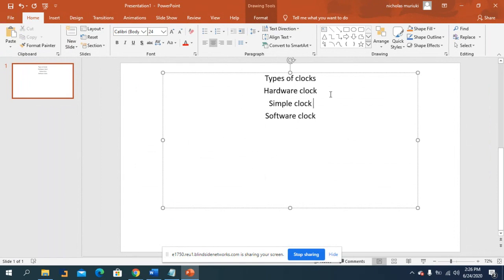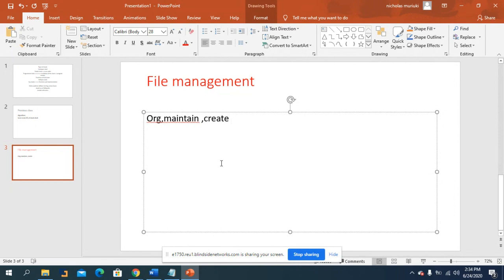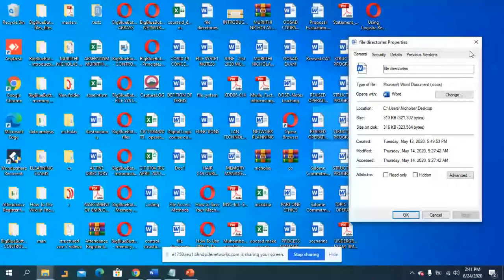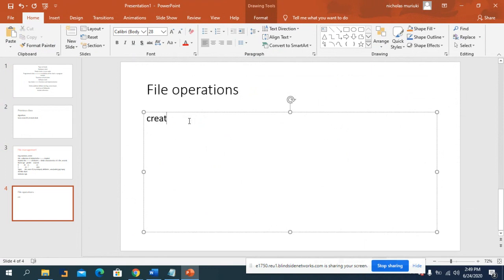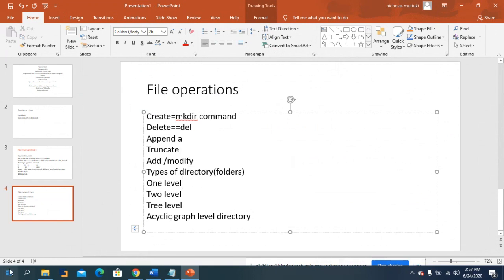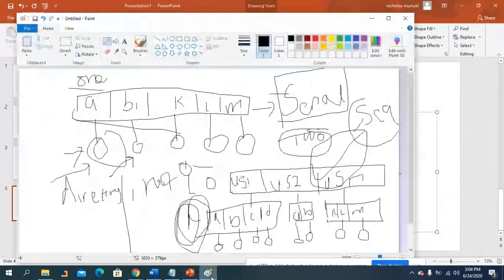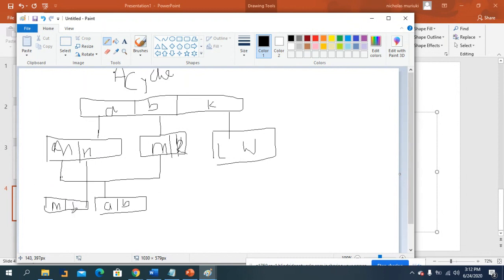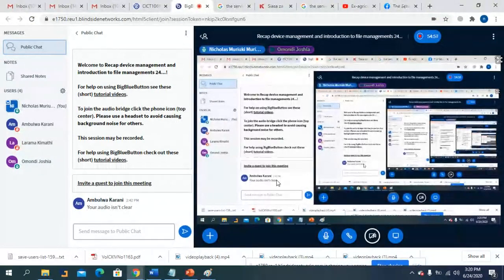RECAP DEVICE MANAGEMENT AND INTRODUCTION TO FILES m4v